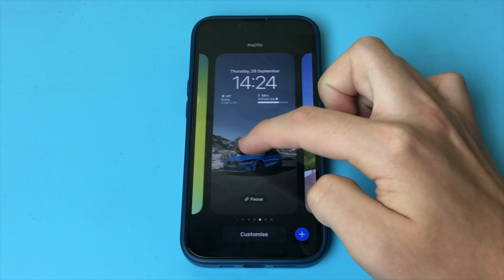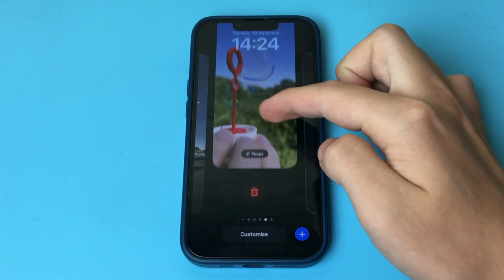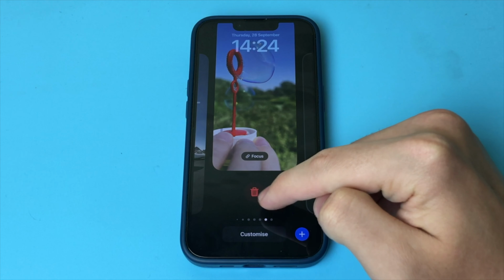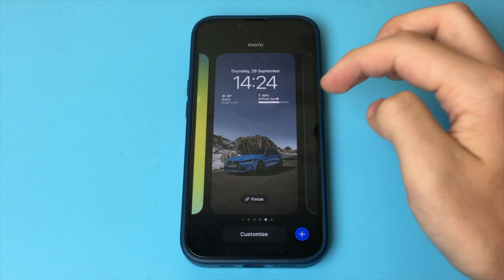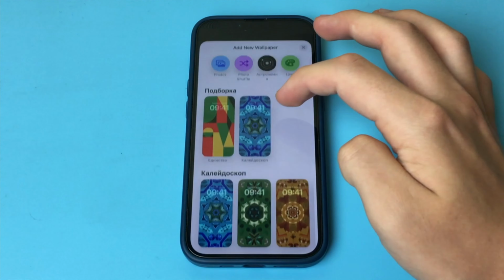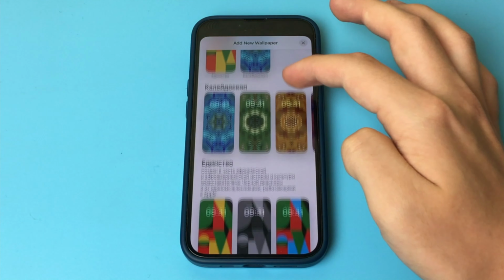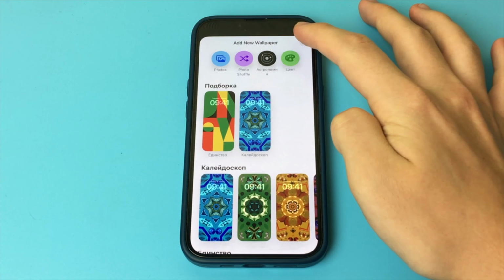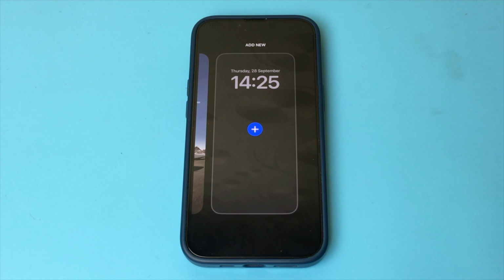How to Delete Wallpapers on iOS 17 | Delete Wallpaper iPhone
In this video, I showed you how you can delete old wallpaper on your iPhone iOS 17